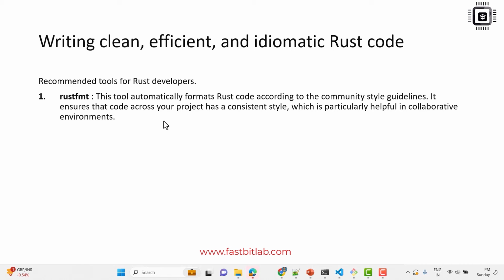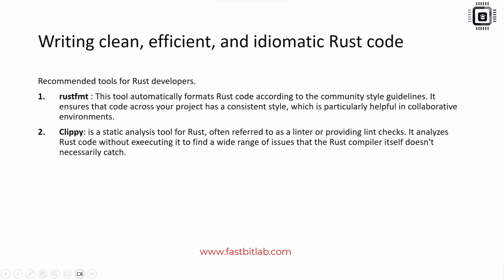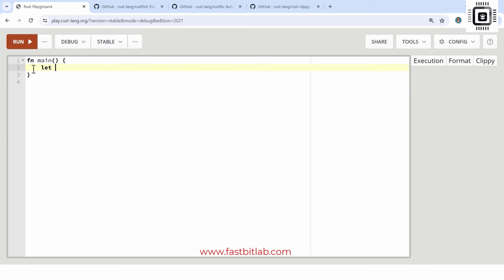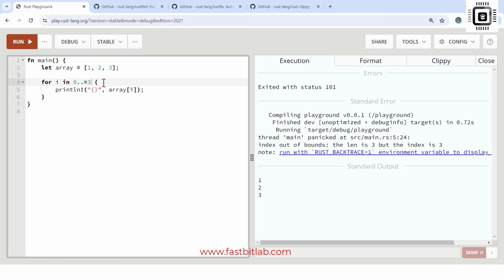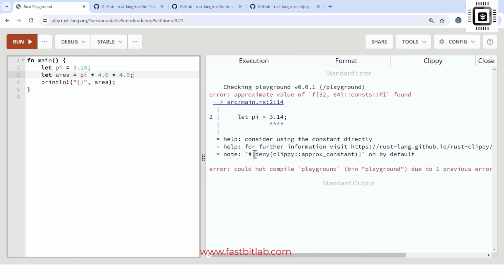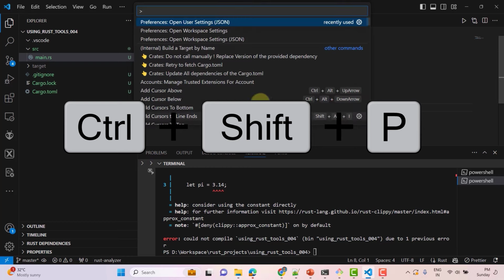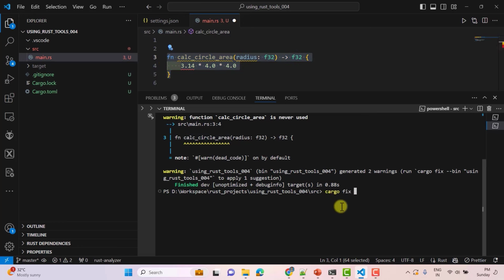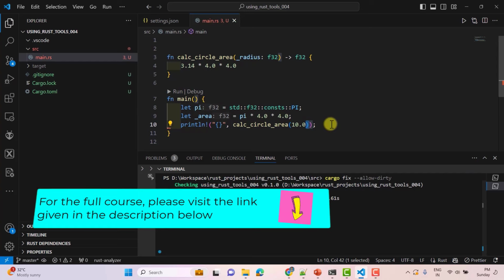Rust programming language Lecture-006: Useful cargo tools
For the full course, please visit,